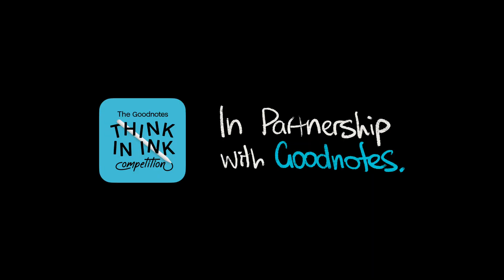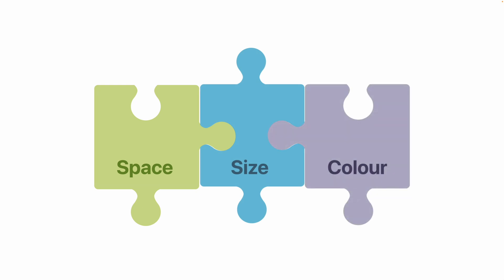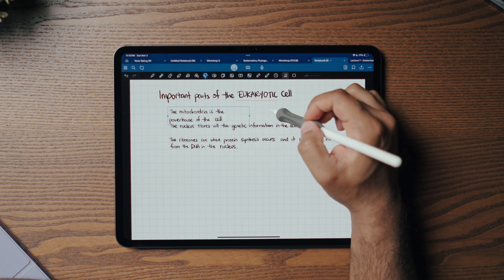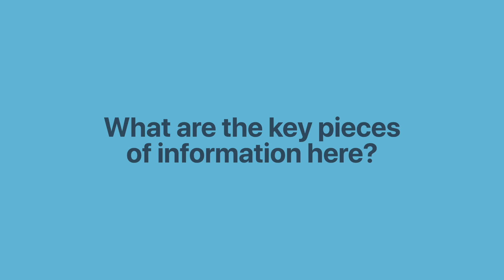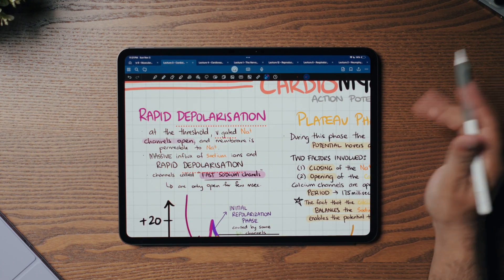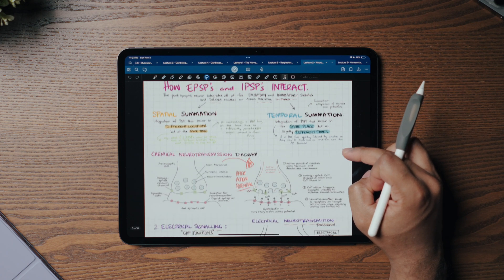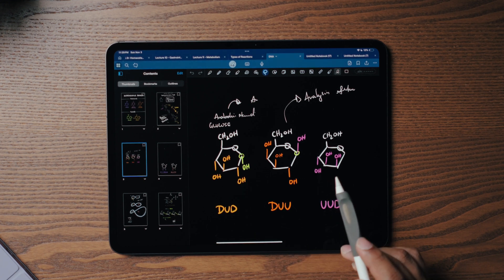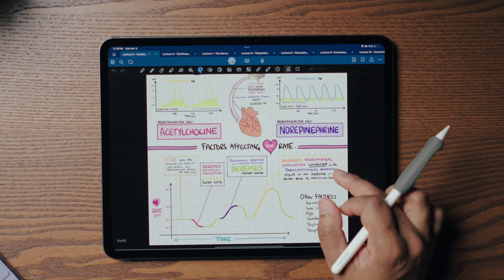3 Tips to TRANSFORM your Digital Notes | Goodnotes Tutorial on iPad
Hello my friends, today we are going through 3 practical principles to make your note more visual. They revolve around playing with space, size and colour. Hope it helps!

Timestamps:
0:00 - Intro
1:29 - THREE Principles for Better Notes
1:53 - Space
4:46 - Size
8:38 - Colour
11:53 - Drawing Hack
13:15 - Conclusion

MB01KK1PRD7BWYXHello my friends, today we are going through 3 principles to get more aesthetic and effective digital notes on the iPad.